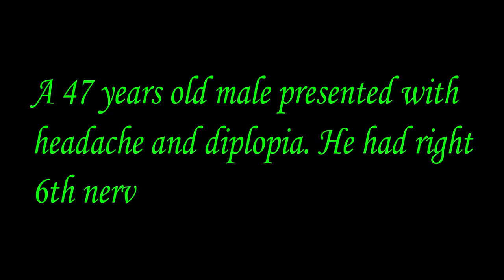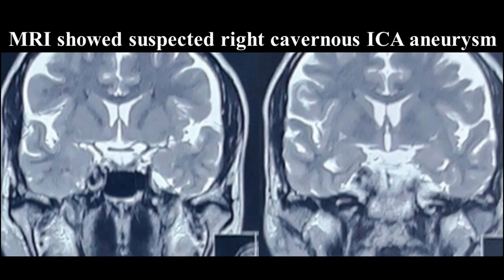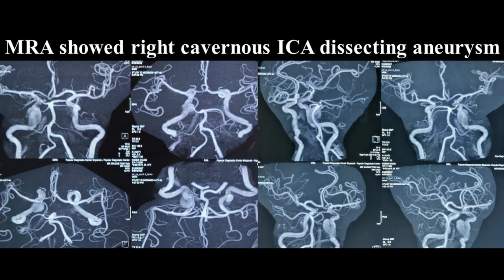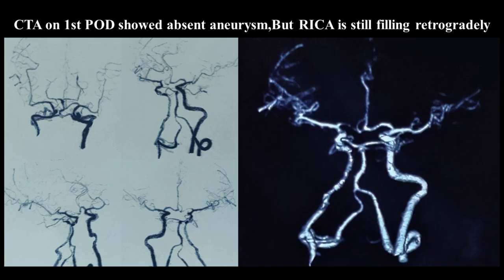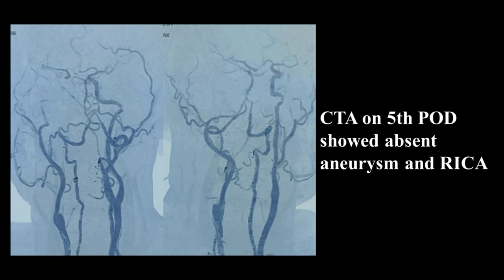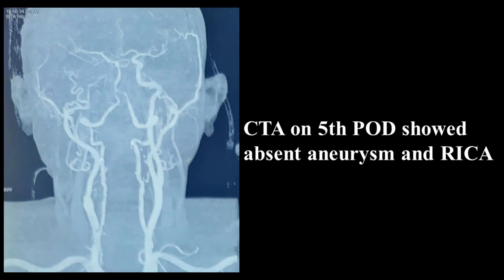Cavernous ICA aneurysm: EC IC bypass and ICA ligation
Dr. F.H Chowdhury (Forhad)
MBBS, FCPS (Surgery)
MS (Neurosurgery)
Skullbase, Neurovascular (Stroke)
& Endoscopic Neurosurgeon
Assistant Professor (Neurosurgery)
National Institute of Neurosciences & Hospital (NINS)